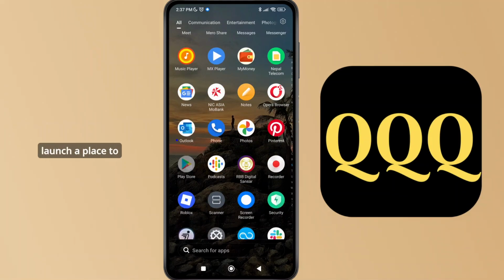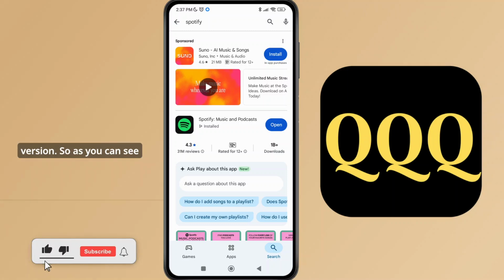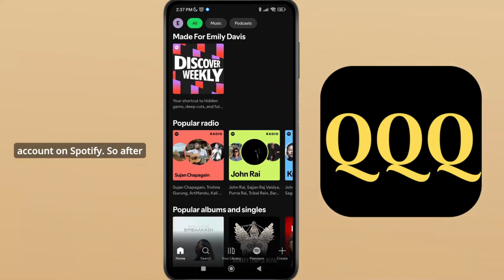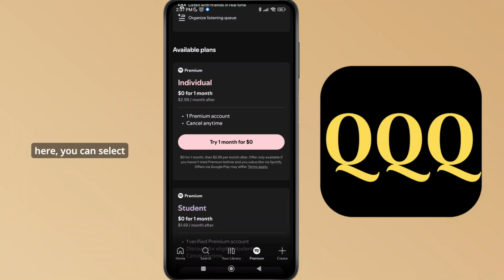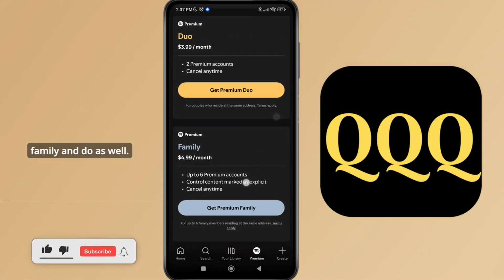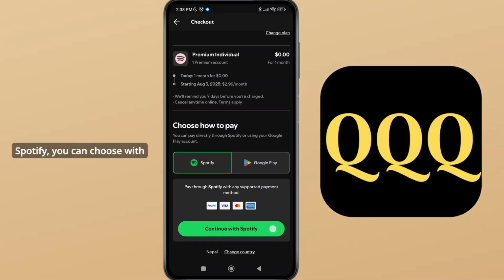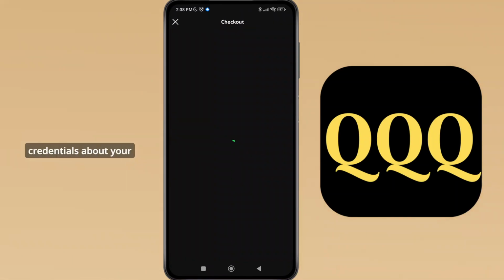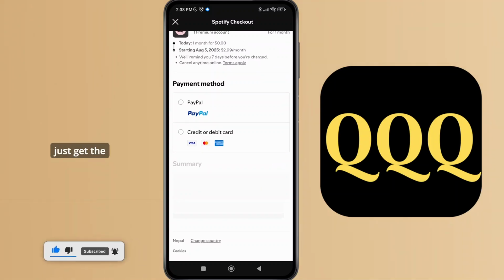HOW TO GET SPOTIFY PREMIUM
How to Get Spotify Premium: Welcome to our step-by-step guide on How to Get Spotify Premium! If you're eager to upgrade your music experience and enjoy ad‑free listening on any device, this video is for you. We’ll show you how to get Spotify Premium, sign up or upgrade your existing account, and explore all the exclusive features. From comparing free vs Premium plans to activating student, family, or duo discounts—we’ve got you covered. These tips will help you unlock unlimited skips, offline downloads, and better sound quality on your phone, tablet, or computer.

In this video, you’ll learn:
• How to get Spotify Premium account
• How to sign up for Spotify Premium
• How to upgrade to Spotify Premium plan
• Tips on Spotify Premium family plan, student plan, and duo plan
• How to get ad‑free music, offline downloads & high‑quality audio